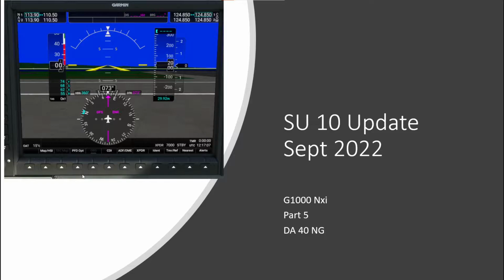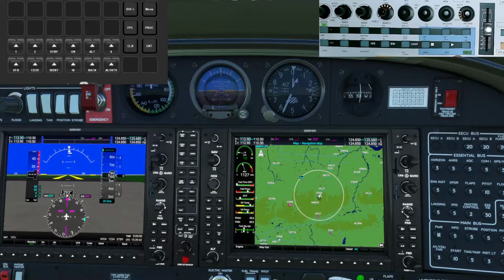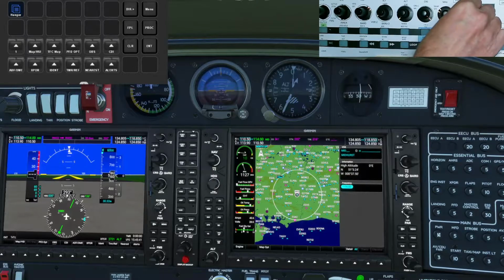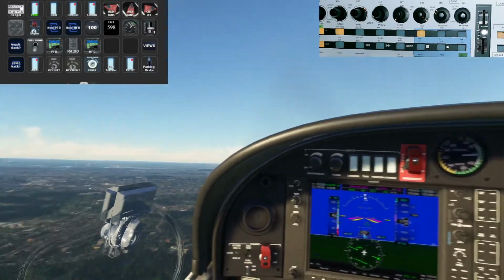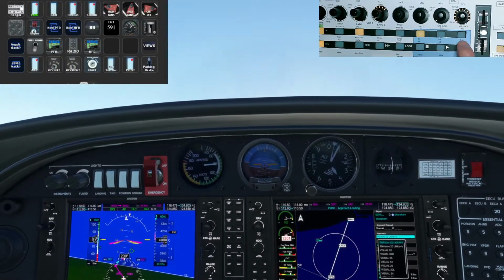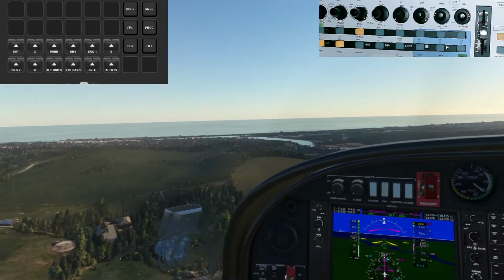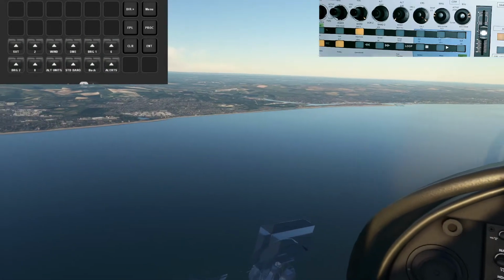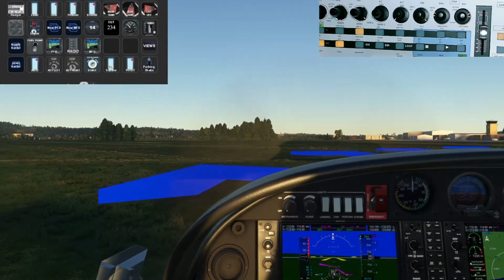SU 10 part 5. The G1000 NXi in DA40 ng.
This video shows the Stream deck profiles created in a previous video being used in the DA40 ng.
It also shows a test flight from EGKB to EGKA and the first experiment with a visual appoach procedure using the GPS.